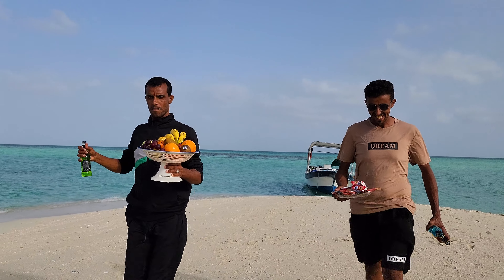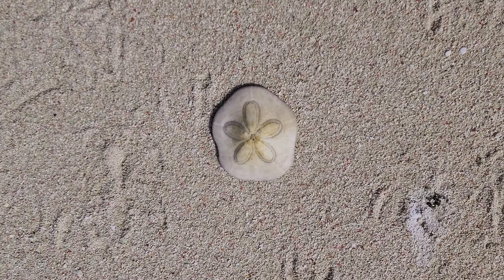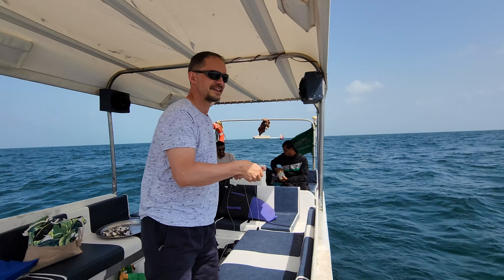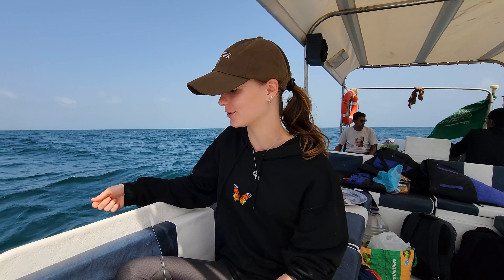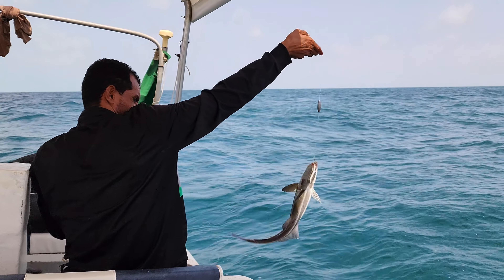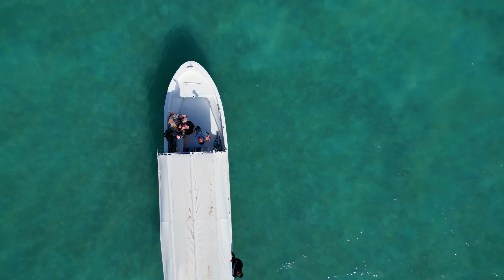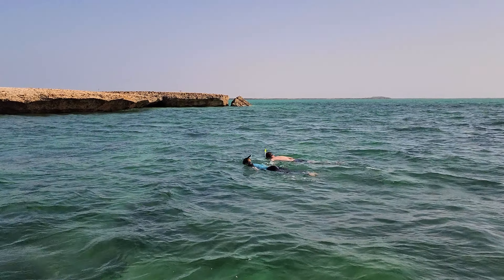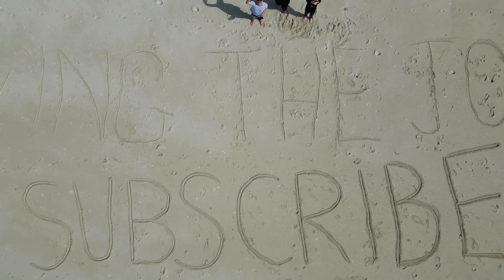We Explored the Farasan Islands - the Maldives of Saudi Arabia? (Jazan Region)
* Arabic subtitles are available - الترجمة بالعربية متوفرة ايضا. يرجى اختيارها من الاعدادات 😊

In this video of Living the Jo Life, we go on a boat trip around the Farasan Islands. From the harbor in Jazan, it took about 45 minutes to get to our first stop; our own private island, where we got to relax, go for a swim in the crystal blue water, and enjoy the sun on the beach. After a few hours, we continued to a fishing spot. We managed to catch several fish, before heading to Farasan Island, where we were cruising around some shallow areas with beautiful turquoise water. Near the mangroves, we spotted many sting rays. We also stopped for snorkeling before heading back to Jazan. We had an amazing day and can highly recommend a boat tour around the Farasan Islands.